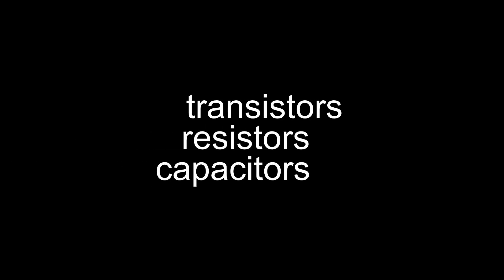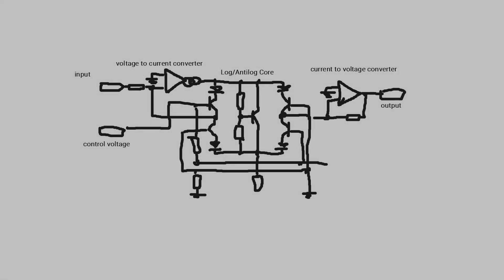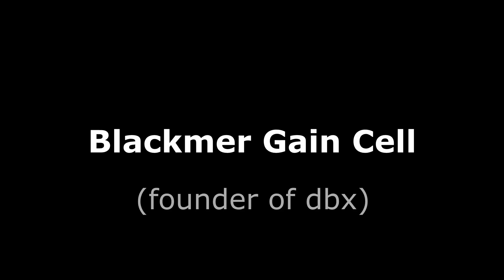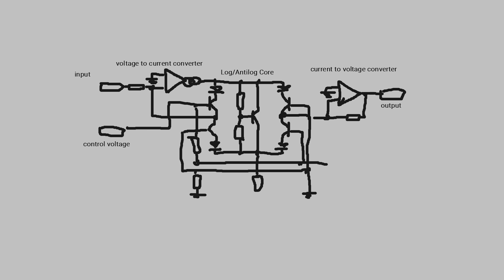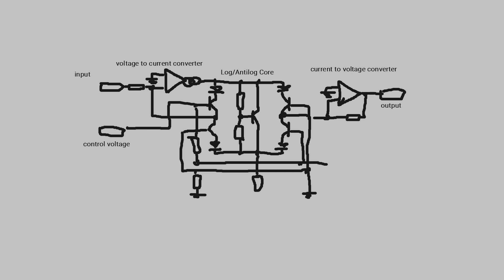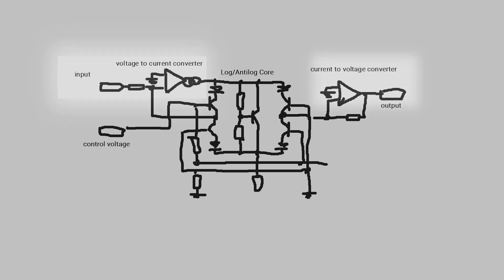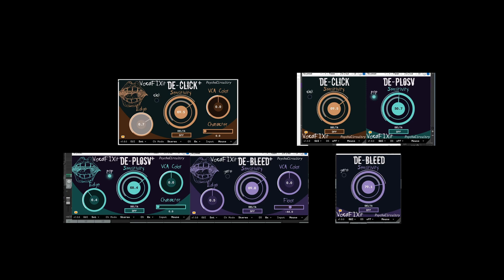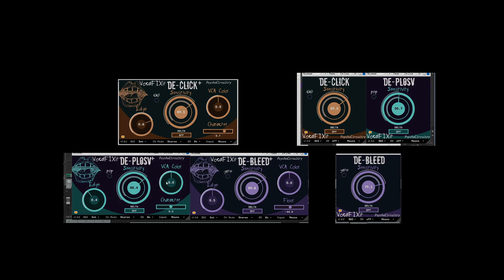Introduction to VCAs